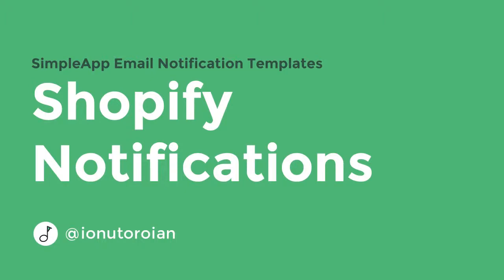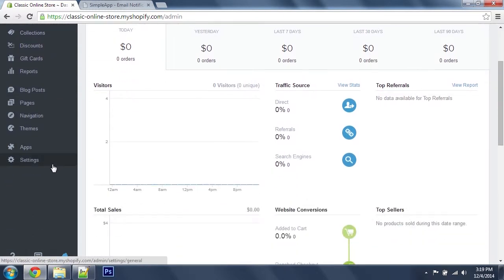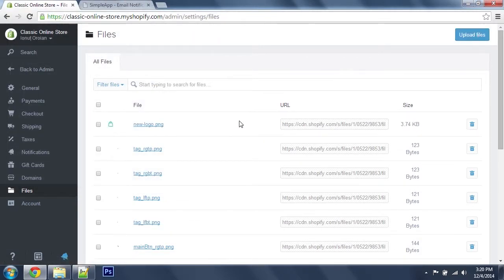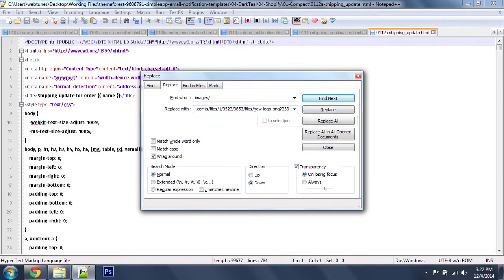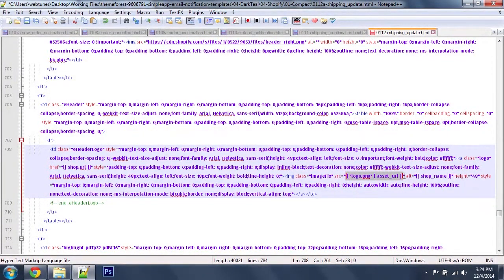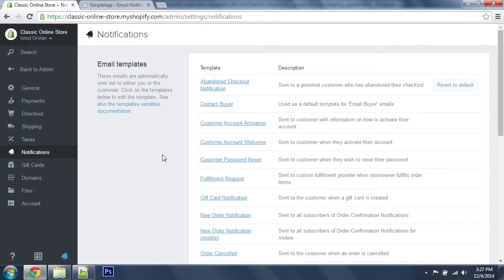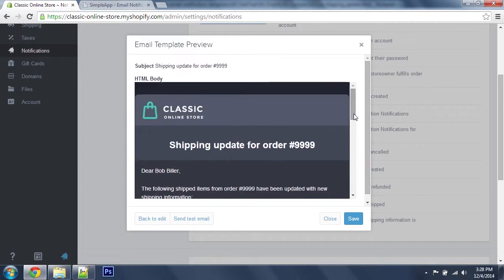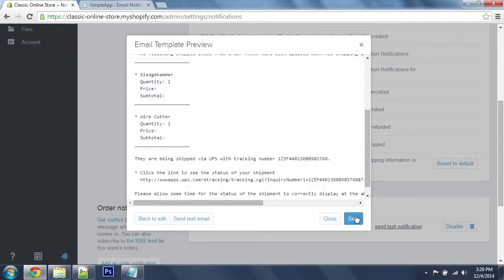Shopify: Using the image fallback and adding a custom logo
Image fallback for rounded courner versions.Custom notifications with the SimpleApp light-weight version for Shopify.

These templates combine in-line CSS with responsive techniques to cover a wide range of  screen sizes and email clients — Desktop, Mobile and Web-based.